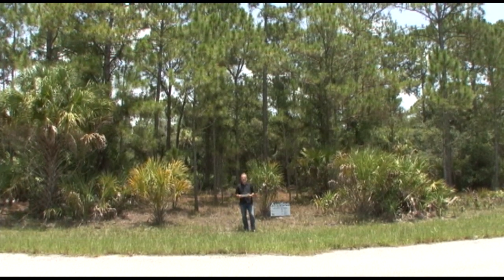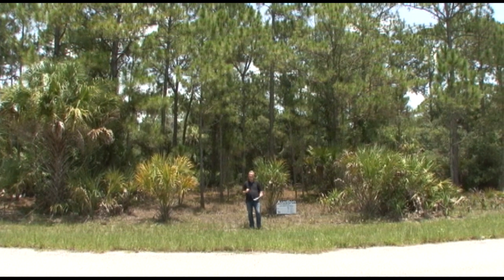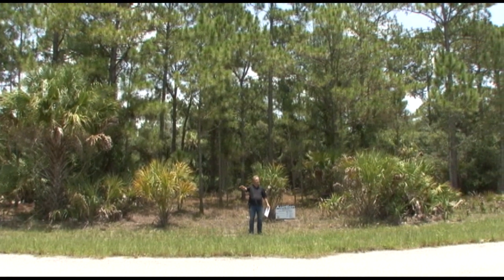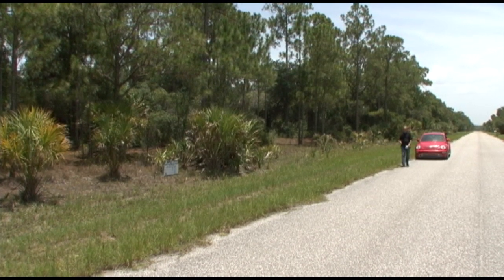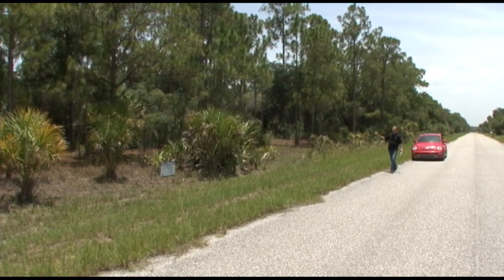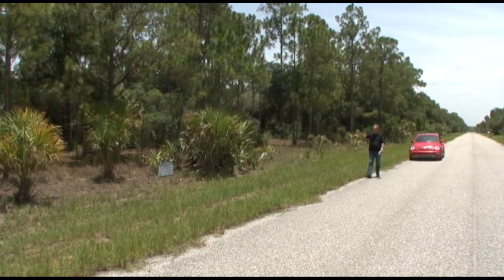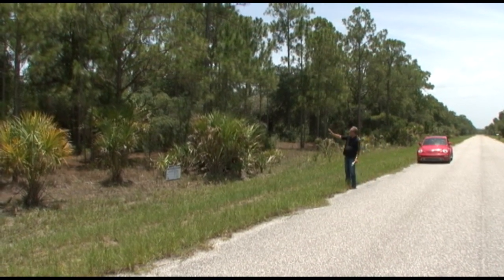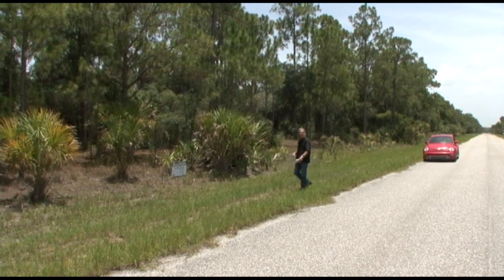278 Ellington St, Port Charlotte FL 33953 - Item - 699114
278 Ellington St, Port Charlotte FL 33953 - Item - 699114

Vacant Lot
Lot Dimensions: 80x125
Lot Size: 10,000 Sq. Ft./0.23 Acres
2019 Tax: $363.28

No flood insurance required
Utilities: City Water/Sewer

Port Charlotte is a census-designated place (CDP) in Charlotte County, Florida, United States. The population was 46,451 at the 2000 census. It is part of the Punta Gorda Metropolitan Statistical Area.

Port Charlotte is home to the Charlotte Stone Crabs, which is a member of the Florida State League and Class High-A affiliate of the Tampa Bay Rays, which also hold its spring training at Charlotte Sports Park. The Rays also hold extended spring training in Port Charlotte, and have a Gulf Coast League team beginning play in June 2009.
Public schools in Port Charlotte are operated by Charlotte County Public Schools. For the 2007/2008 school year, all schools in Port Charlotte have received "A"s from the state department of education. Port Charlotte High School is the only public high school located in Port Charlotte, but not the only high school in Charlotte County.